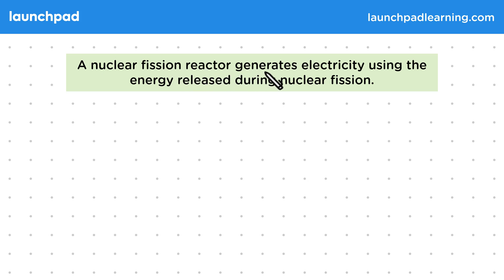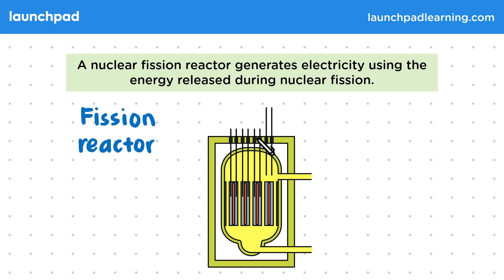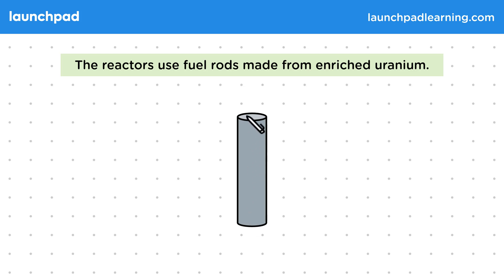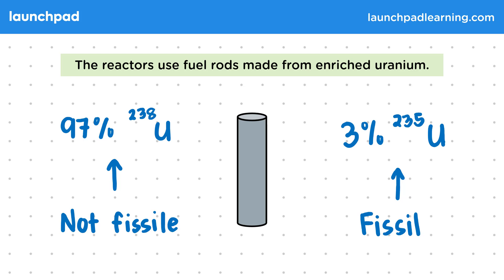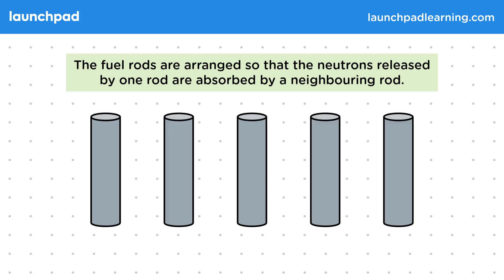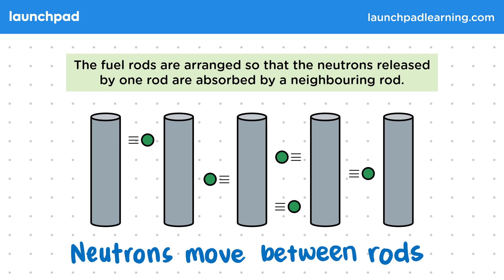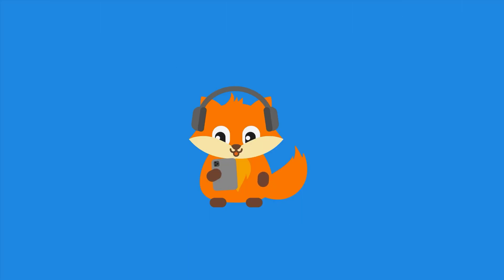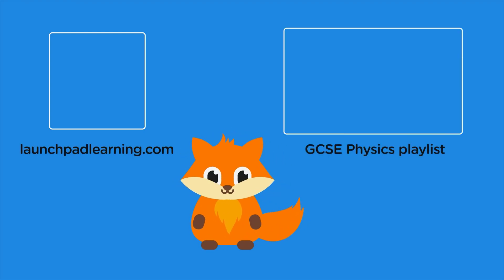Nuclear Reactor - GCSE Physics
🦊 In this GCSE Physics video, we explain how a nuclear fission reactor generates electricity by using the energy released from fission reactions in fuel rods made of enriched uranium. The fuel rods undergo fission, releasing energy that heats a coolant, which is then used to spin turbines and generate electricity. The reactor is designed with control rods to manage the reaction rate and facilitate the chain reaction necessary for sustained energy production.